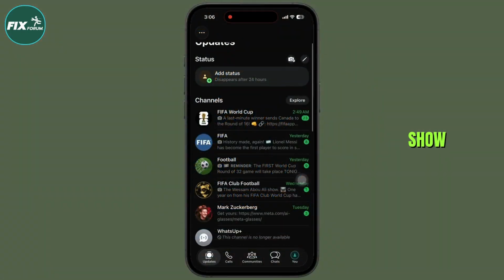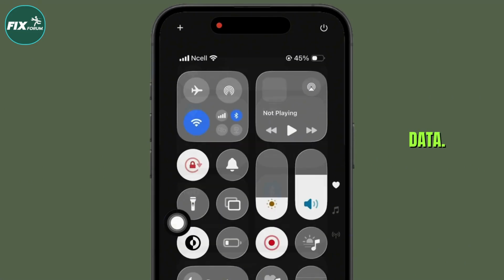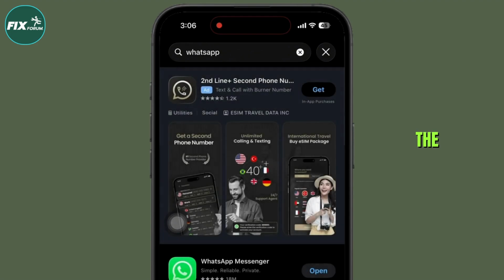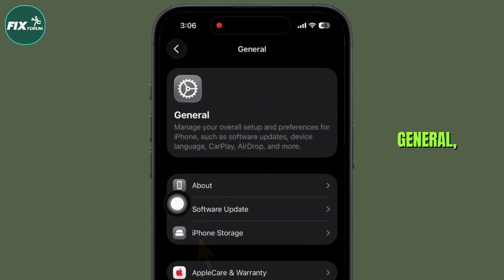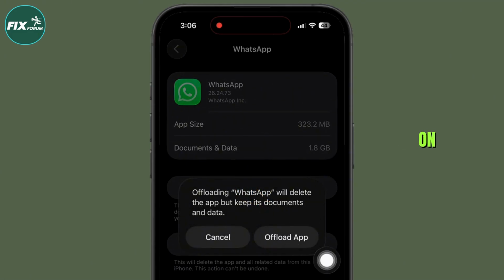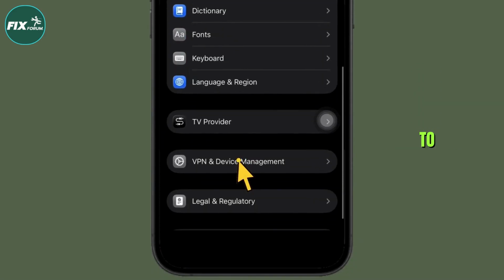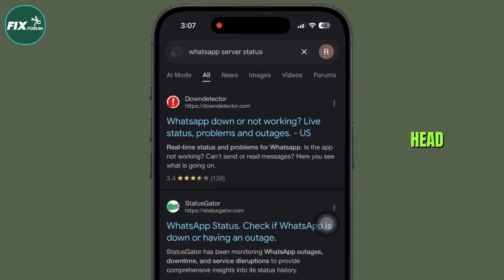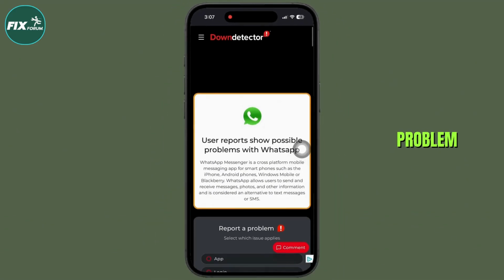How To Fix WhatsApp "Login Not Available Right Now" Error (2026)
In this video, you'll learn how to fix the WhatsApp "Login Not Available Right Now" error. If WhatsApp is preventing you from signing in, showing a temporary login error, or you can't access your account, this step-by-step guide will help you fix the problem.

First, we'll show you how to check your internet connection and restart WhatsApp. Then, you'll learn how to update the app, clear cache, check phone settings, disable VPN, and try additional solutions to fix the login issue.

This method works on WhatsApp for Android and iPhone in 2026.

Timestamps

0:00 – Introduction
0:10 – Check Internet Connection
0:28 – Restart WhatsApp
0:46 – Update App & Clear Cache
1:02 – Disable VPN & Check Settings
1:19 – Ending

Quick Tip: The "Login Not Available Right Now" error can happen due to temporary server problems, outdated apps, network issues, or security restrictions.